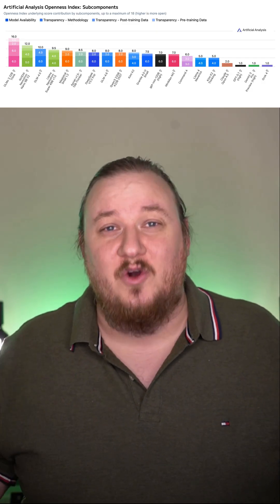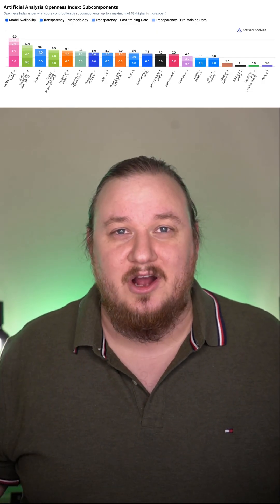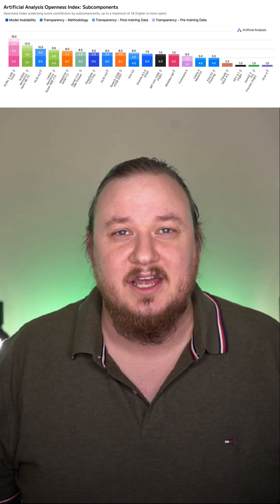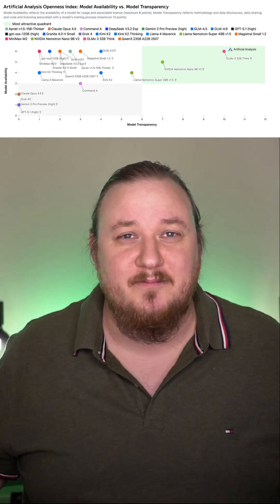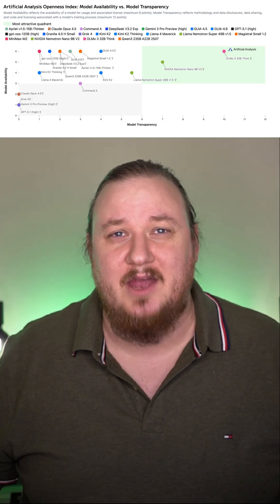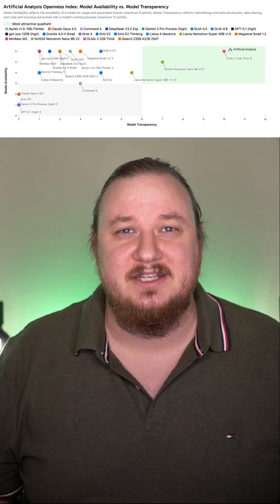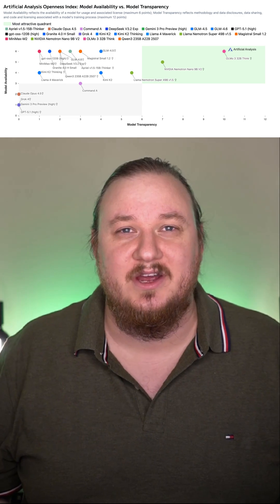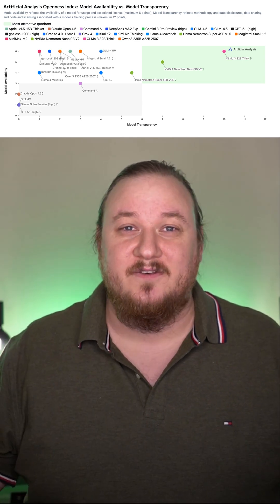The Artificial Analysis Openness Index: The New Framework for AI Model Evaluation